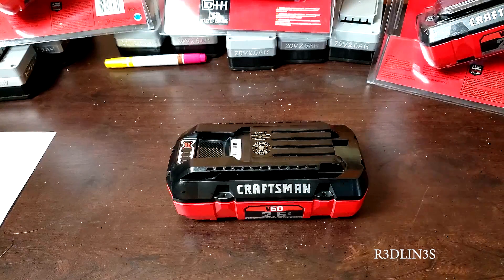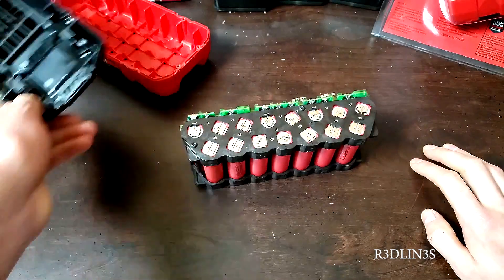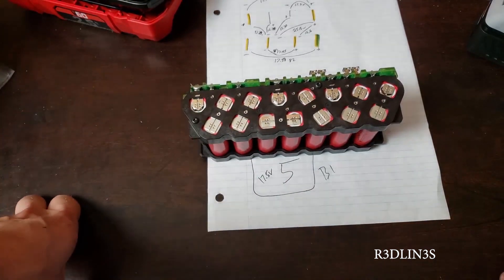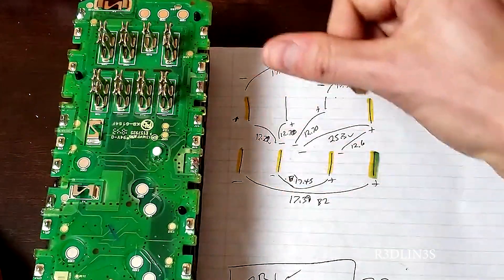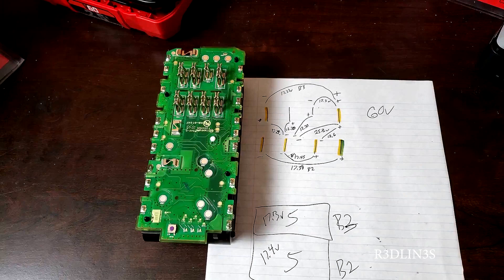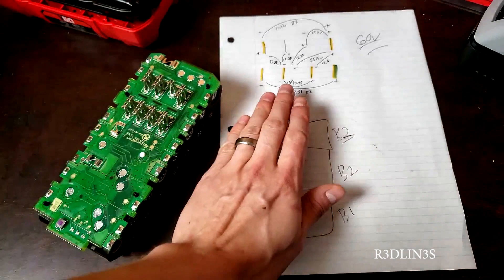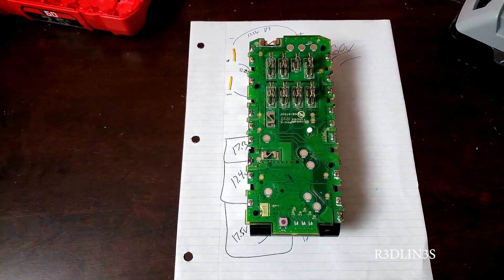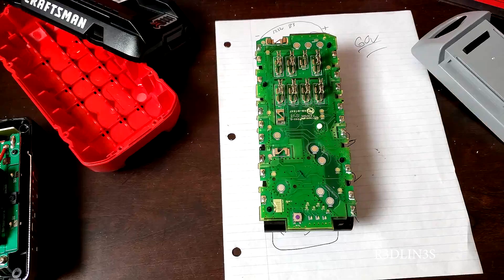Craftsman 60v Battery Teardown 2.5ah - How It Works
60v craftsman battery, Craftsman 60v battery pack 2.5ah. It has 15 cells in series but they are not all linked together. So there ends up being 3 sets of 5 in series. This allows for the tool you are powering to set the 3 groups of 5 in series to make the 60v. CMCB6025 v60 battery